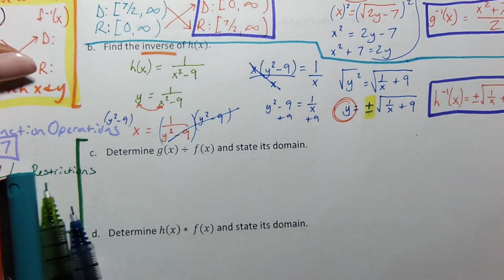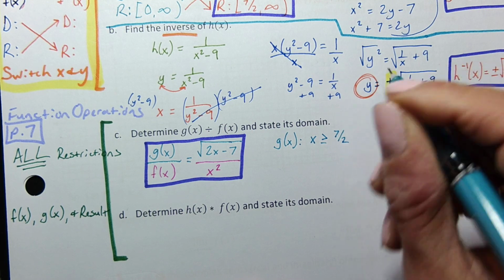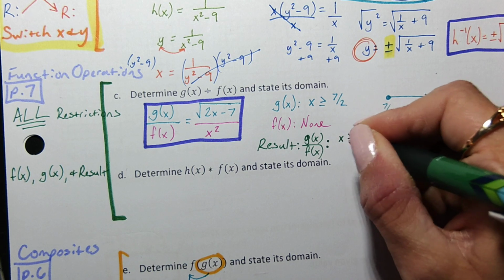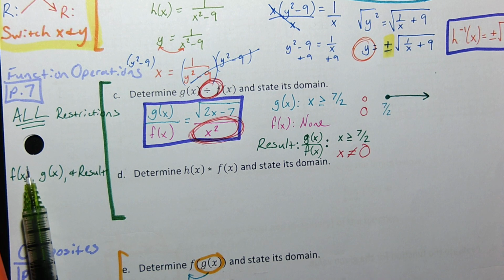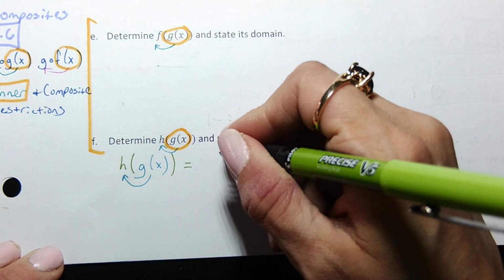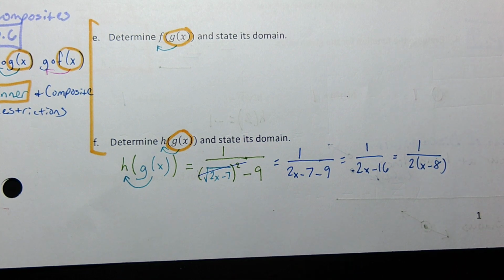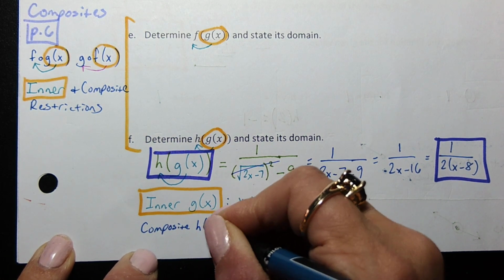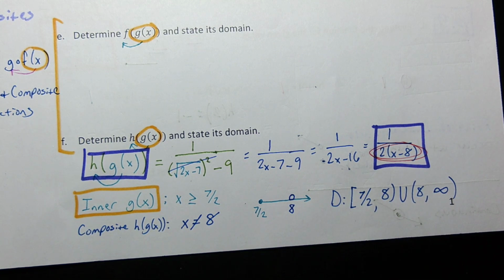Term Review Part 6